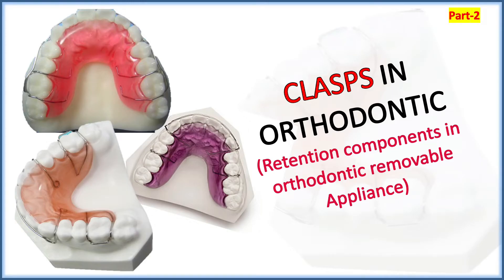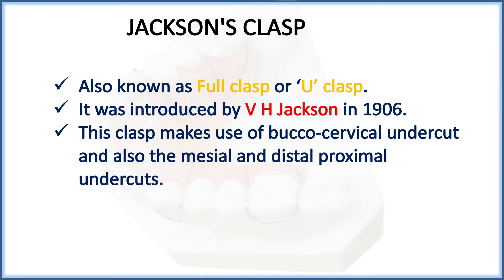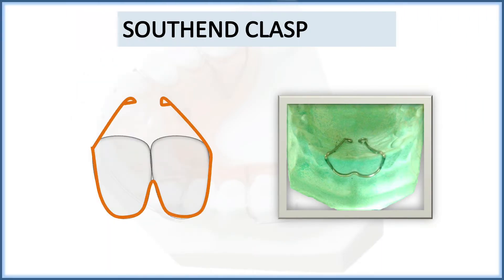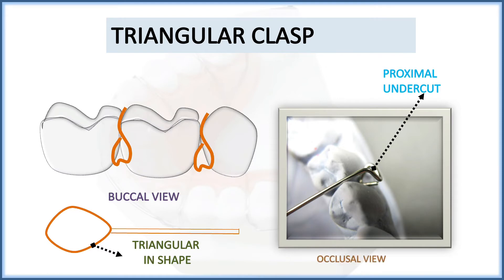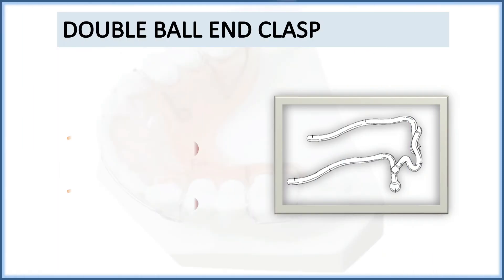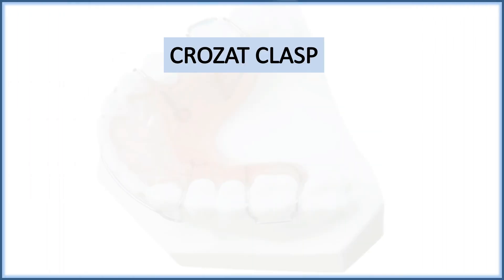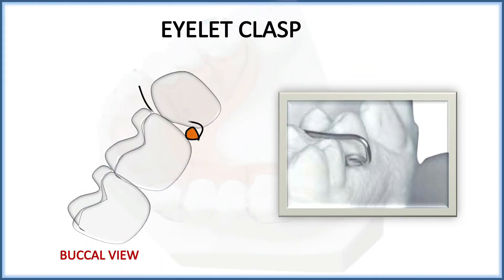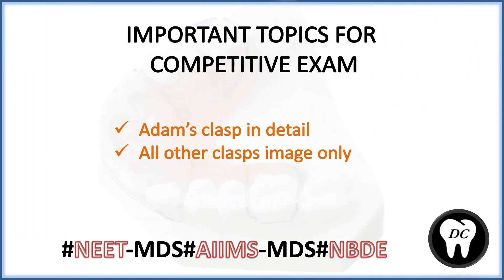CLASPS IN ORTHODONTIC || Part-2 || By DENTALCAFE || DENTAL EDUCATION || DENTISTRY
Clasps are wire components that aid in retention of a removable appliance. These are the retentive components that aid in keeping the appliance in place and resist displacement of the appliance.
Clasps act by engaging constricted areas of the teeth, called undercuts.